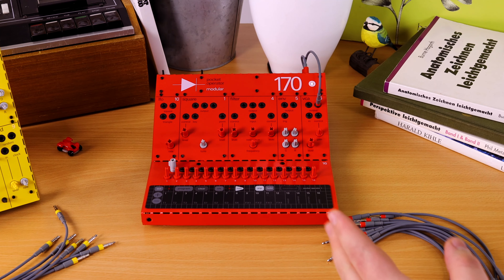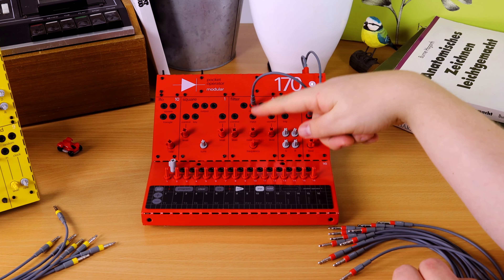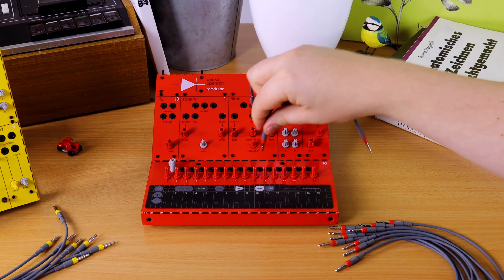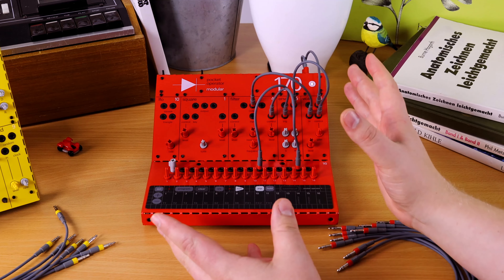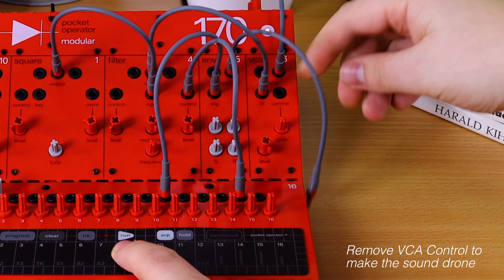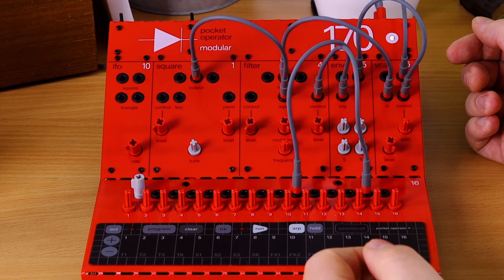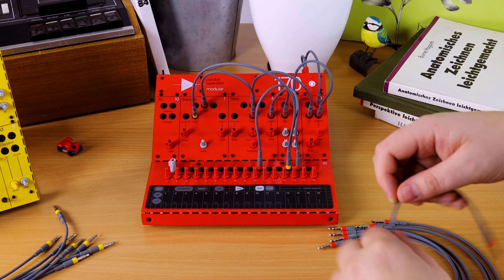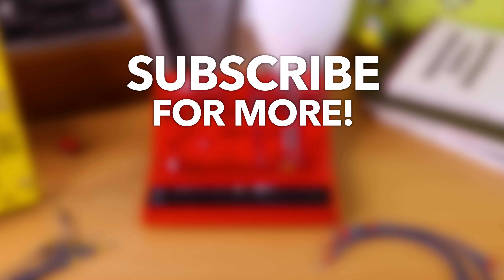Modular Operator pt. 2 - The Secret Oscillator - Teenage Engineering POM 170 and POM 400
Teenage Engineering POM 400 and POM 170 Modular Synth Tutorial part 2

Welcome to my modular synthesizer tutorial series where I show you how to become a Modular Operator! This is the second episode of six in total and in this one we will explore a Secret Oscillator living inside the POM 170 and 400 systems. I’ll walk you through step by step how to create this patch. I'll demonstrate it on the POM 170 but it can be done in the same way on the POM 400.

If you feel that this information is not new to you then I ask of you to still check out the forthcoming episodes in this series. I will post once a week and there will be a lot more advanced techniques going forward!

A big thank you to Teenage Engineering for sending me their beautiful synths so I could make these videos!

Chapters:
0:00 Intro
0:07 Introduction
0:24 Use Filter as an Oscillator
0:43 Caution!
1:00 How does this work?
1:15 Control and Play the Filter
1:57 A word on Tracking
2:24 Add the Square Oscillator
2:34 A Tuning Trick
3:00 Audio Example
3:19 Send CV to Square Oscillator
3:55 Audio Example 2
4:06 Modulate the patch
4:23 Final words
4:33 Outro

Love,

Shimmery.mp3